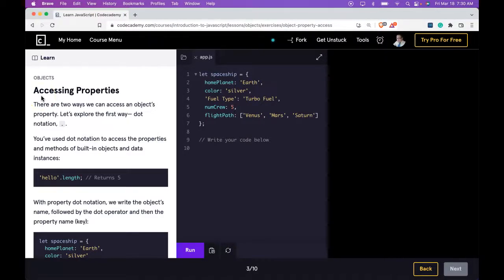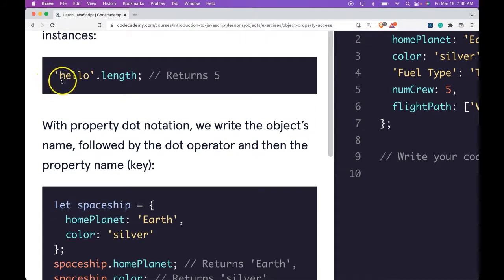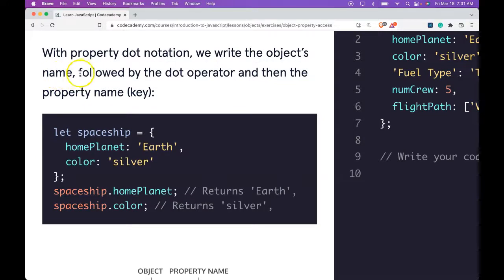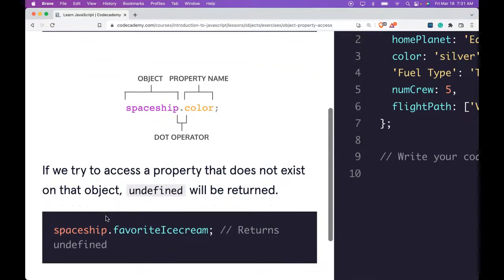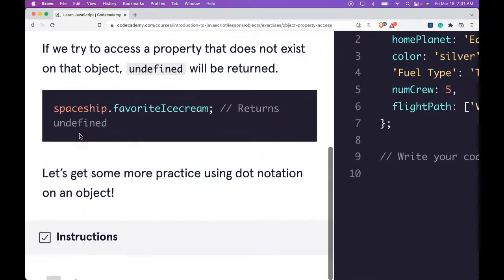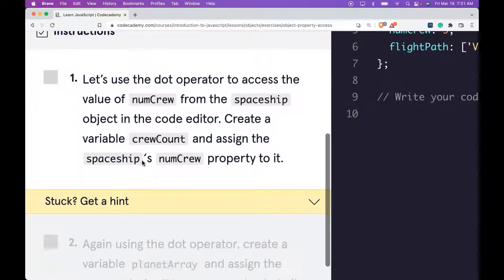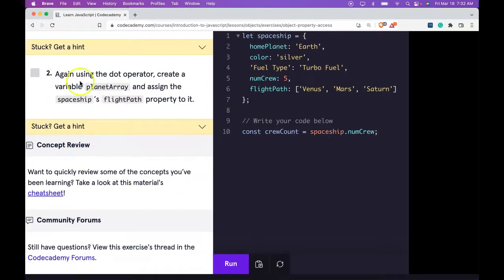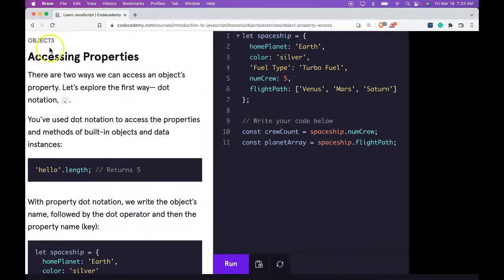Accessing Properties in Objects with JavaScript, Access Object Properties in JavaScript, Codecademy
In this JavaScript lesson we look at, Accessing Properties in Objects with JavaScript, Access Object Properties in JavaScript, Codecademy.  In this video, we take a look at Codecademy's lesson, "Accessing Properties" in their Objects section from their Learn JavaScript course.  We learn that we are able to use dot notation to access an object's properties.  The dot operator allows us to access the property of an object when we use it right after our object name.  We learned in the previous lesson how to create an object.  Once you have your object, you are able to assign your object key-value pairs.  When you access an object's property, you first say your object's name followed by your dot operator, then the key of the value you want to access in your object.  Understanding how to access object properties is fundamental in learning to master JavaScript programming.  Make sure to practice creating different objects and accessing values within your object to make sure you are understanding how objects work in programming.  Learning to work with JavaScript objects will help you advance in your JavaScript career.  Learning about accessing object data is your next step in mastering JavaScript.  Make sure to practice accessing object properties with JavaScript.  Understanding them in JS will help you master programming forever!